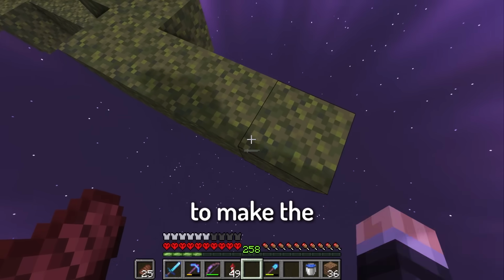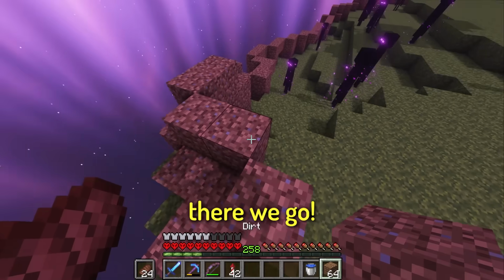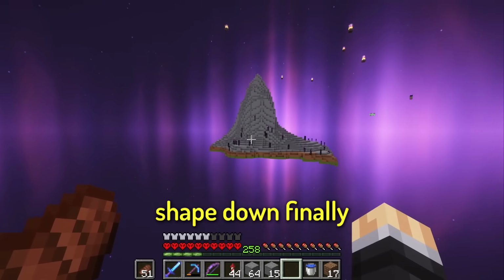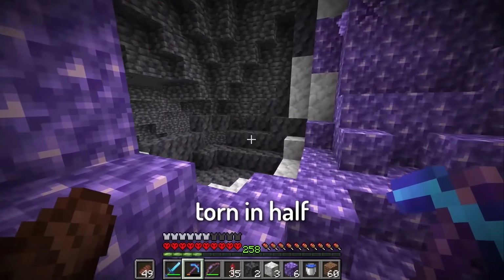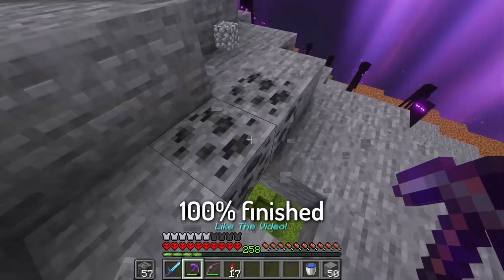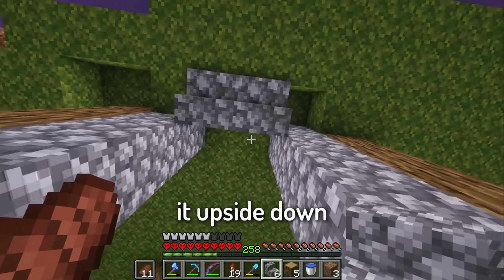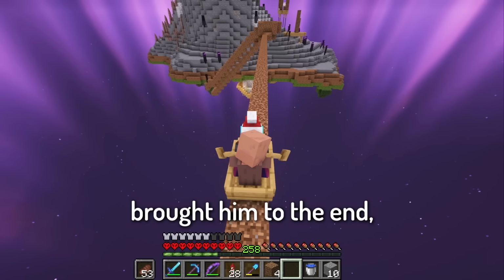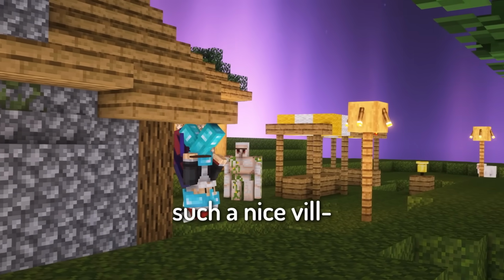I Made an Upside Down World - Hardcore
I Made an Upside Down World in Hardcore Minecraft

This series is inspired by Wadzee and Luke TheNoteable and Sandiction Hardcore Minecraft Series, as well as Mumbo Jumbo and Grian on the Hermitcraft server. yes I did steal this paragraph from Sandiction, he's too good. I make massive projects and spend tens of hours on each video similar to Jahita or most others.. This is minecraft hardcore, but its short, fast paced, and has insane mega builds and bases.